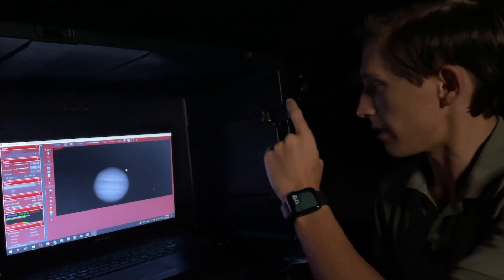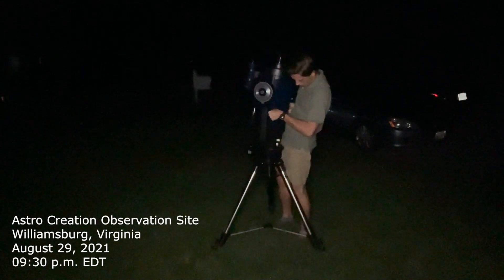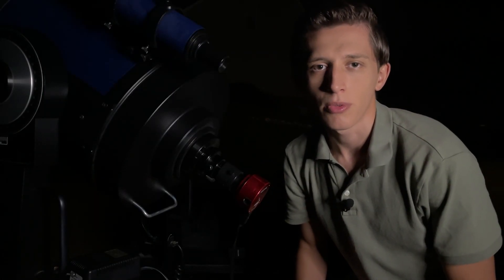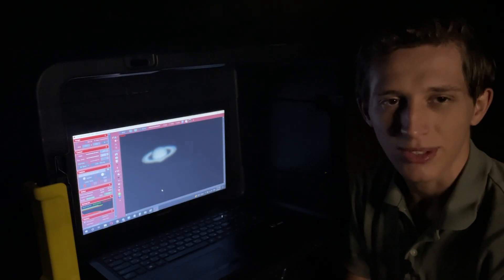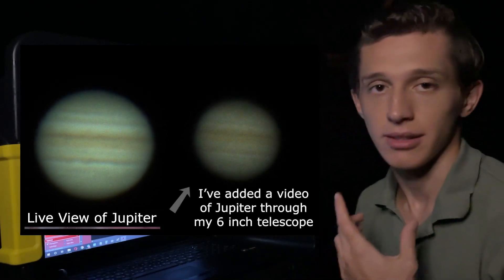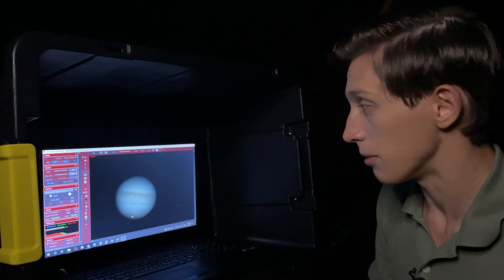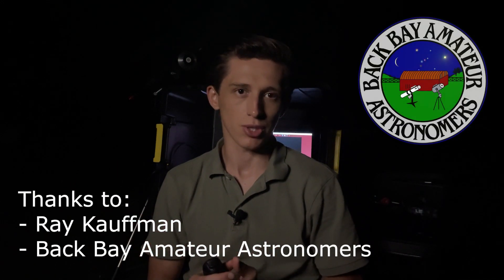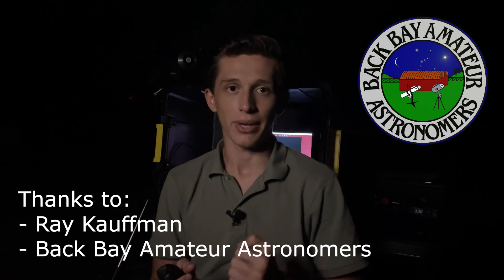Shooting Jupiter and Saturn Through My 10 Inch Meade LX200 Telescope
In this video I capture planet Jupiter and Saturn through my new telescope - Meade 10" LX200 EMC.

I've got this telescope as a donation from Back Bay Amateur Astronomers (BBAA) club and Ray Kauffman who had donated this telescope to the club. Thank you so much!

I took nice pictures of Jupiter and Saturn on August 29, 2021. It was my first experience working with this model of the telescope. Not bad for the first time :-)

The gear I used taking these pictures:
Telescope: Meade 10" LX200 EMC
Camera: ZWO ASI 224 MC
Barlow Lens: NPZ 2x

Time codes:
00:28 A little bit information about Meade 10" LX200 EMC
01:48 Saturn capturing
02:12 Jupiter capturing
03:10 Sharing final pictures I got through the new telescope
03:48 Ray Kauffman and BBAA club, thank you!

- Some links to BBAA club -